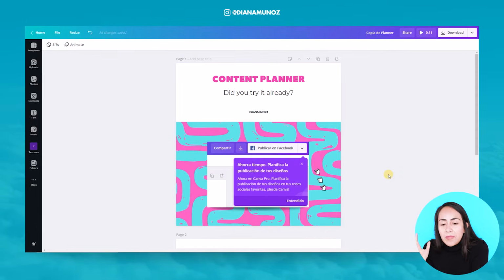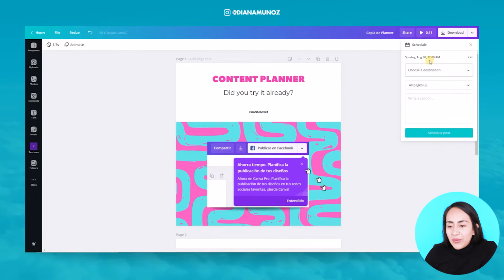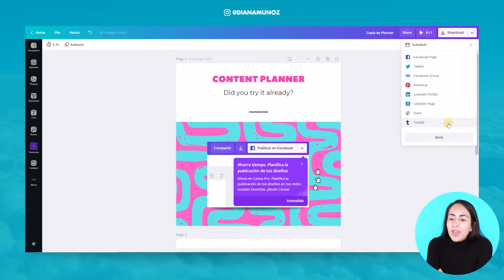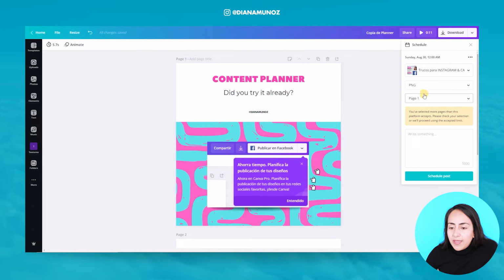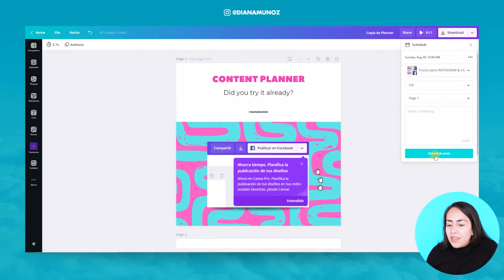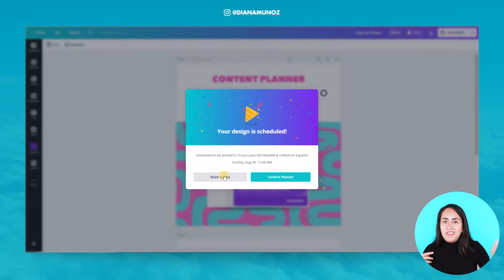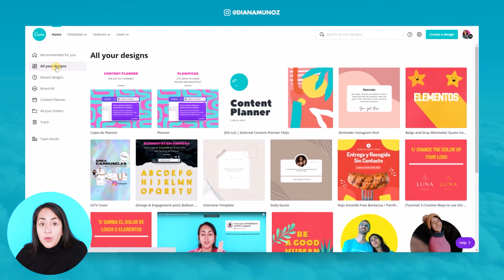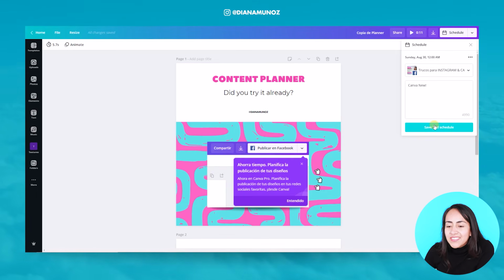How to SCHEDULE social media POSTS directly from Canva (PRO)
🔮 Try out the Planner + ALL the other Canva PRO features for FREE for 30 days

PLAN AHEAD YOUR POSTS ON SOCIAL MEDIA WITH CANVA (Canva Pro Tutorial)

In this Canva Pro tutorial, I’ll be showing you how to schedule your social media posts directly from Canva. Using the Canva Content Planner tool (only available for Canva Pro users - the paid version of Canva) you can plan ahead and schedule the day and time you want your social media posts to go live. For now, Canva's Content planner allows you to schedule images, gifs and mp4 posts on Facebook, Twitter, Pinterest, Linkedin, Slack and Tumblr ... and in the near future you will also be able to connect with even more social media, such as Instagram. Amazing, huh?

So, how do you feel about this new Canva functionality? 🤓👇

If you liked the tutorial, please SUBSCRIBE to my channel: that really helps me a lot and this way you make sure you don't miss any of the new tutorials that I publish every week.